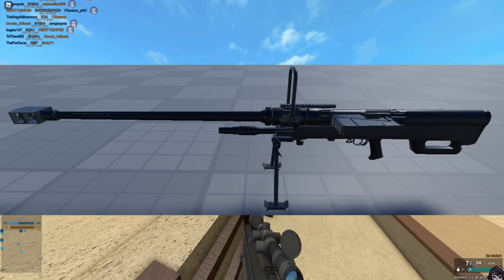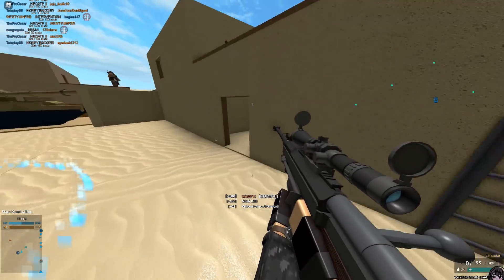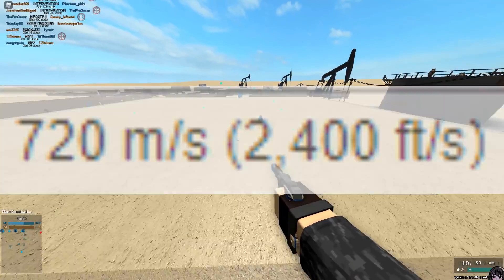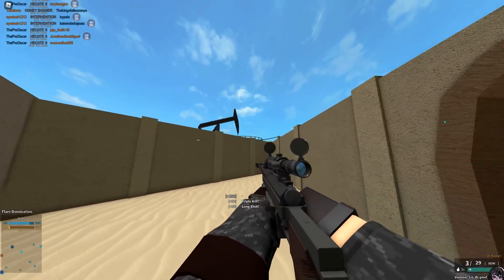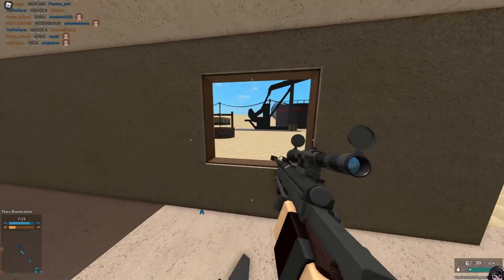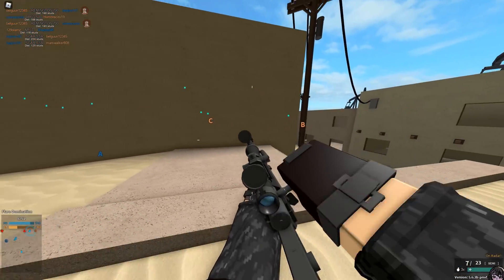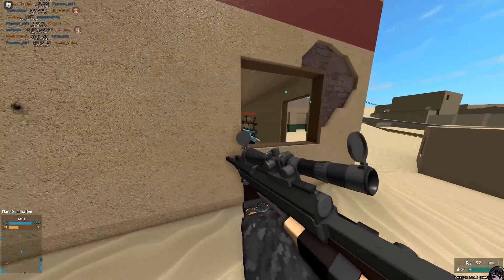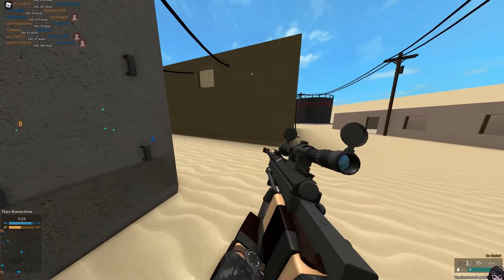excuse me, stylis?